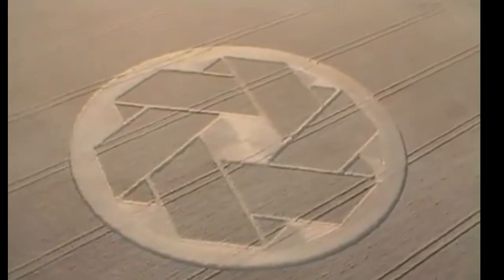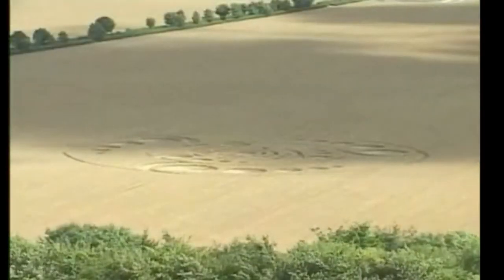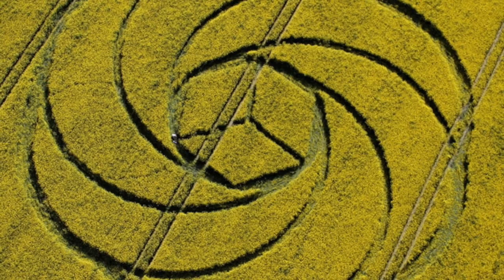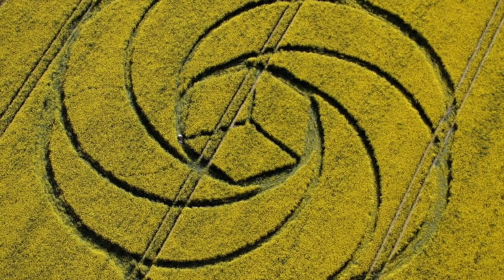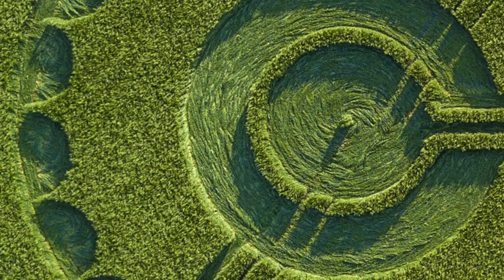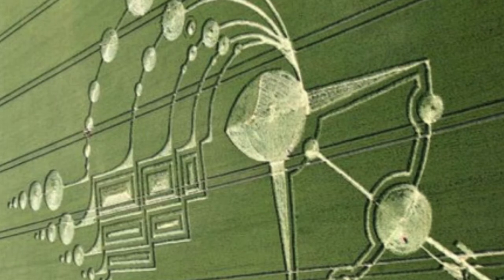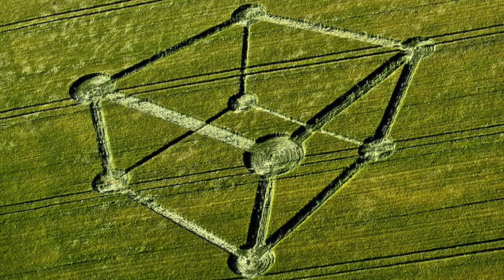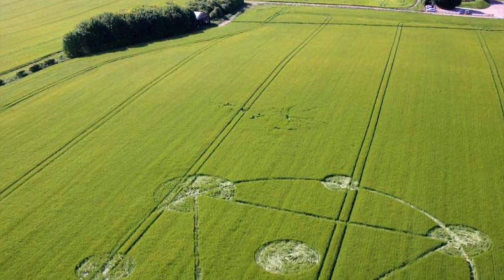CROP CIRCLES (Part 2) - Alien Calls: Confederation? Orion?